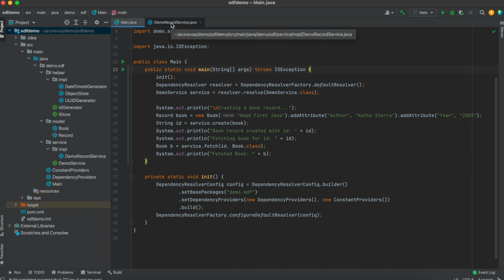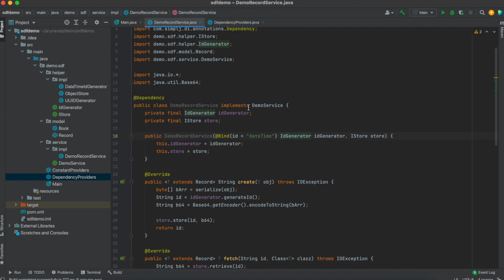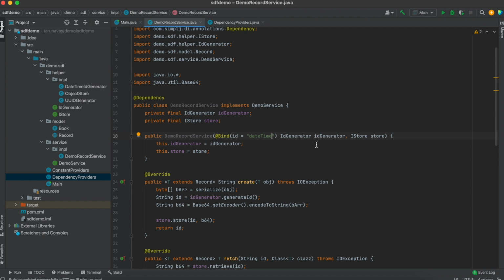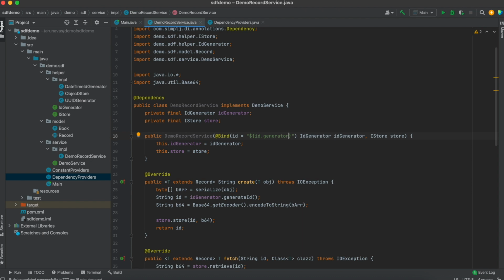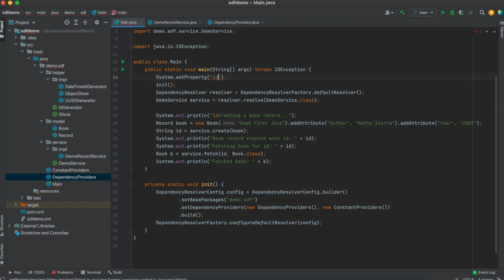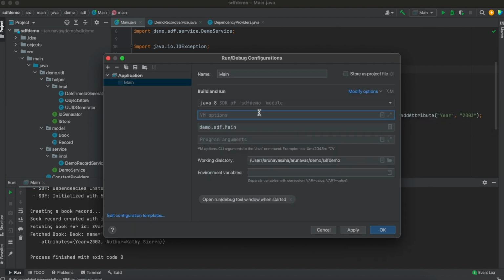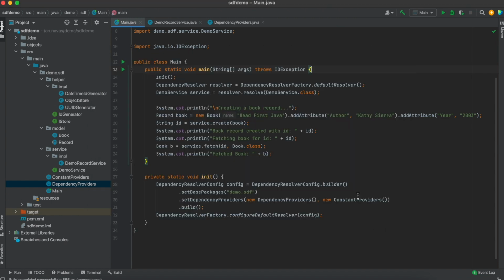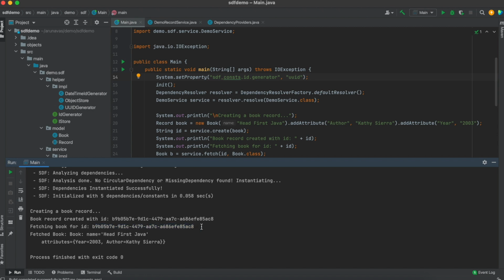08. Variable Id in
Using variable id in @Bind annotation in SDF.